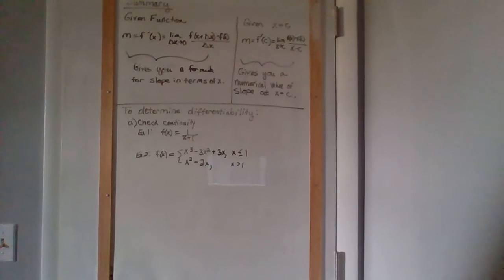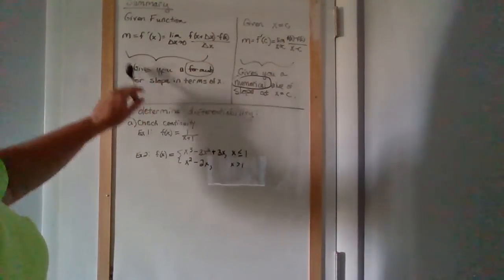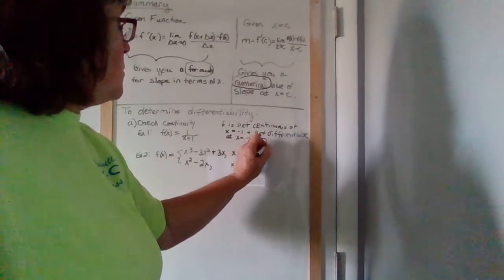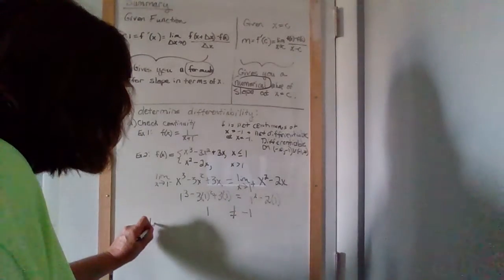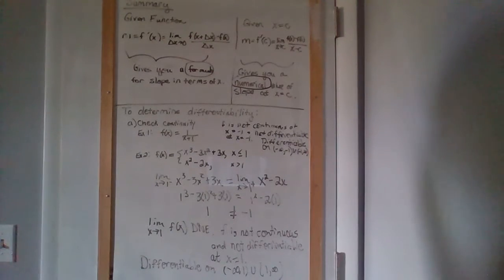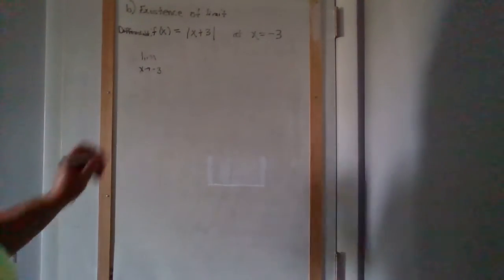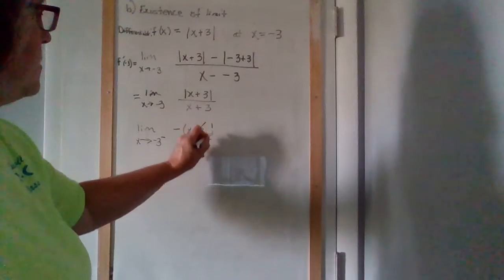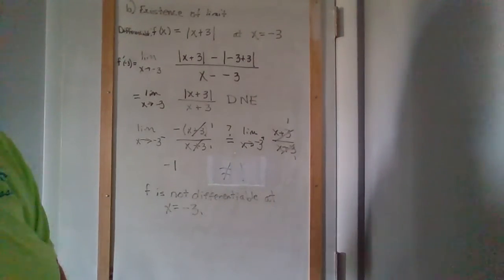Calculus Notes 2.1A (HW 11) Derivative and the Tangent Line Problem - Video 4